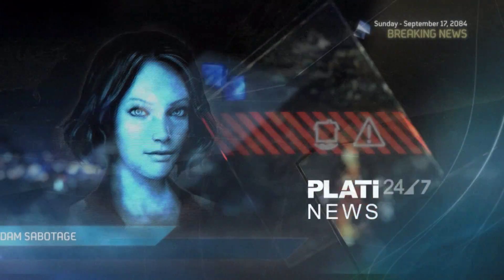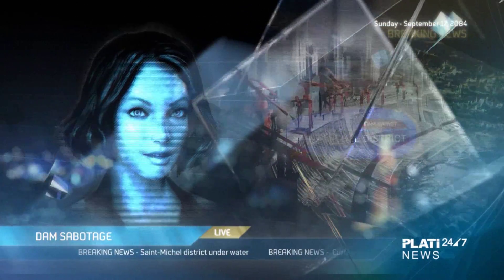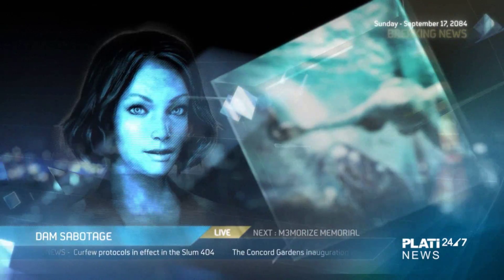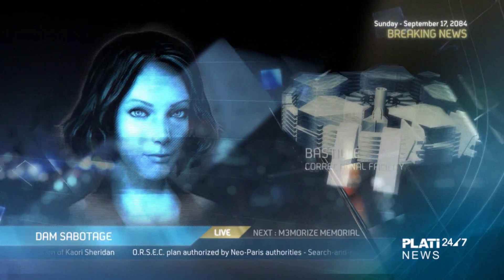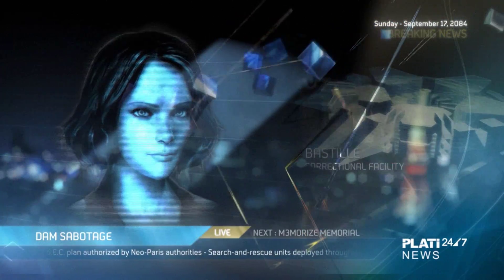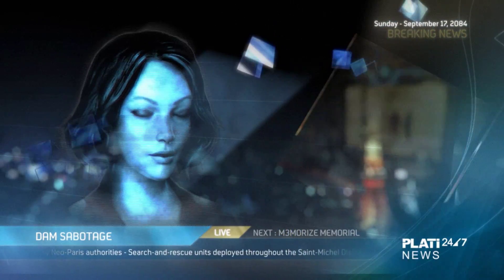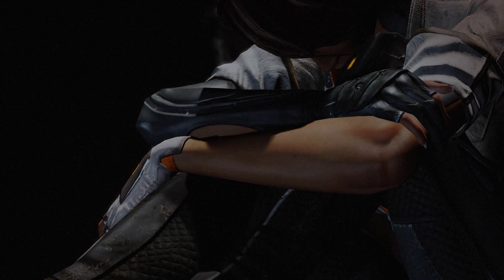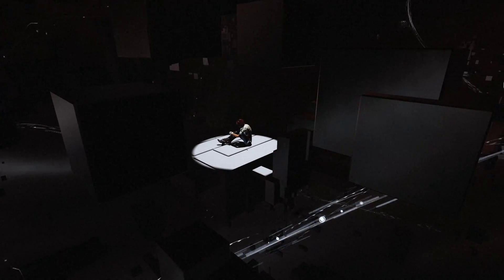"REMEMBER ME!" SUCH AN UNDERATED GAME AND SUCH BEAUTIFUL GRAPHICS IT HAS AGED VERY WELL!!!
Remember Me is an action-adventure video game developed by Dontnod Entertainment and published by Capcom. It was released worldwide in June 2013 for Microsoft Windows, PlayStation 3 and Xbox 360. The game's plot focuses on Nilin, a memory hunter working for an underground resistance called the Errorists. Wikipedia
Mode: Single-player video game
Composer: Olivier Deriviere
Genre: Action-adventure game
Developer: Don't Nod
Nominations: BAFTA Games Award for Debut Game
Platforms: PlayStation 3, Microsoft Windows, Xbox 360
Publishers: Capcom, Capcom U.S.A., Inc., CE Europe Ltd.